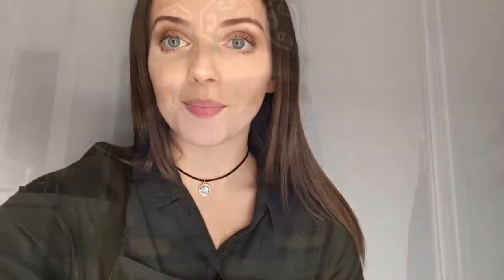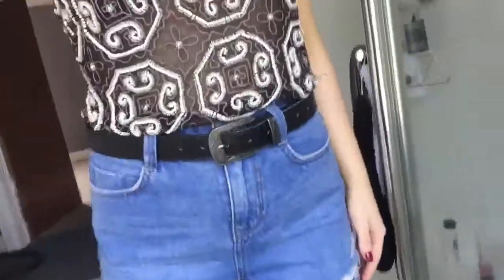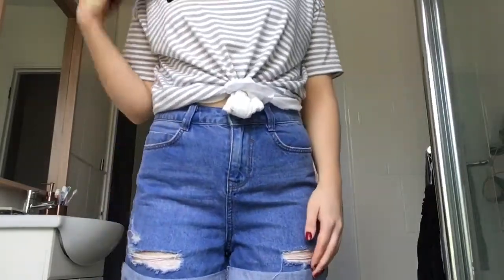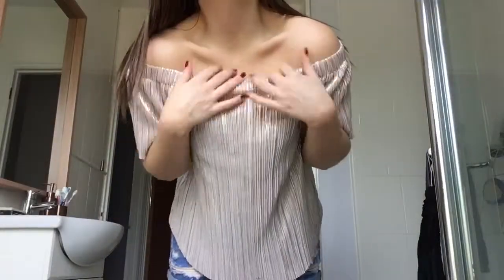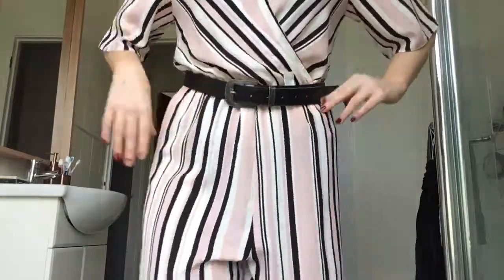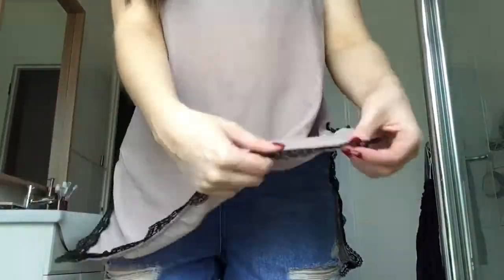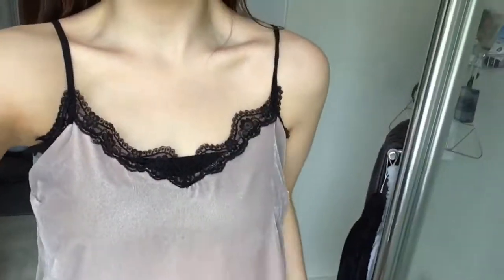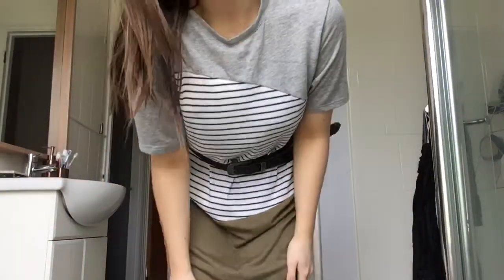SUMMER LOOK BOOK! 🌞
Hey guys!

Hope you all enjoy this video! I really enjoyed creating this 'summer look book'

I know it's not very long but I thought I'd show you what I wear through out summer🌞